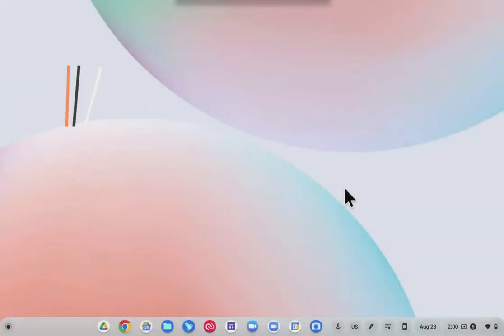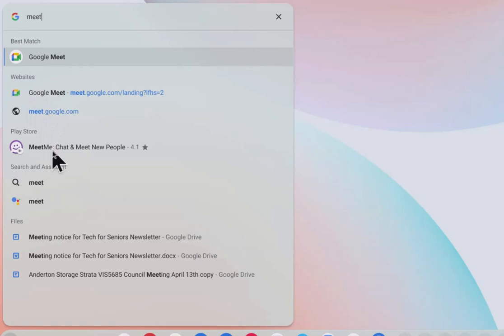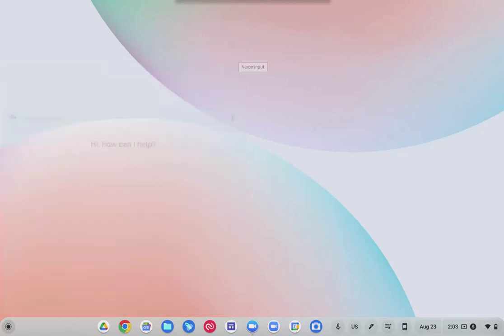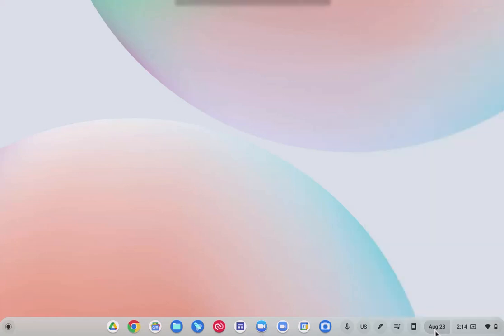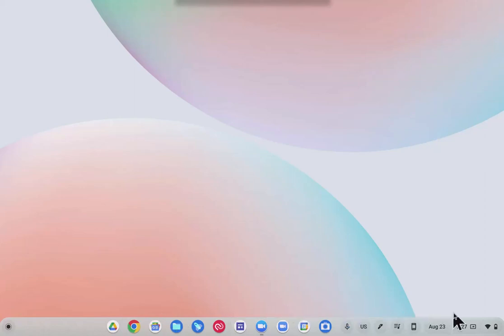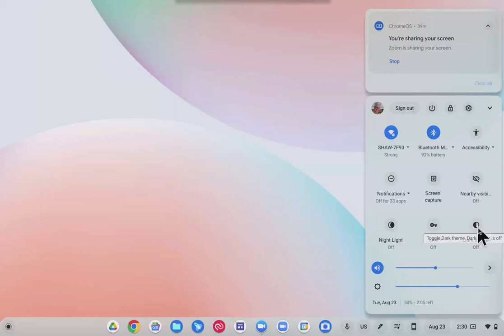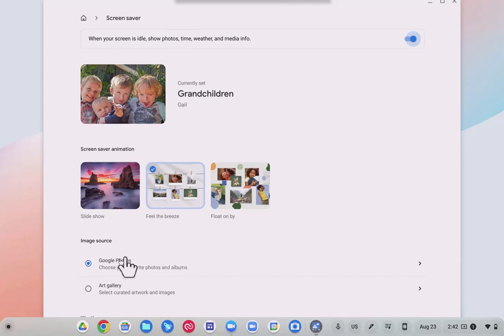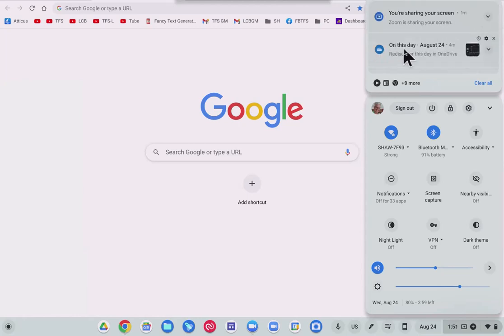ChromeOS 104 How to access the 5 new features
00:00 Introduction
00:52 5 New features of Chrome OS 104
01:04 Productivity Launcher
04:29 Pop Up Calendar
07:14 Dark Mode  Auto Feature
09:35 Screen Saver and Google Photos
12:18 Notification Menu